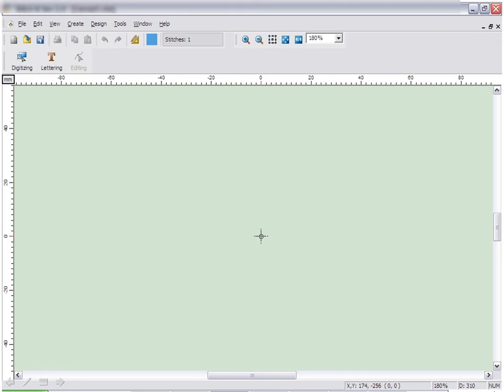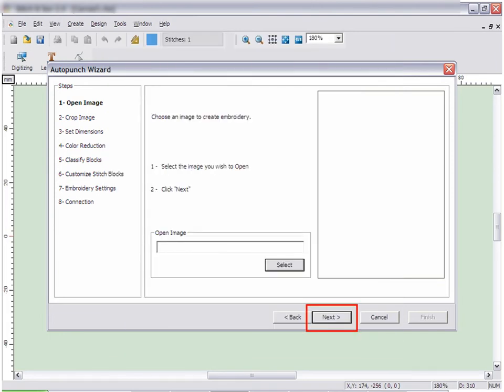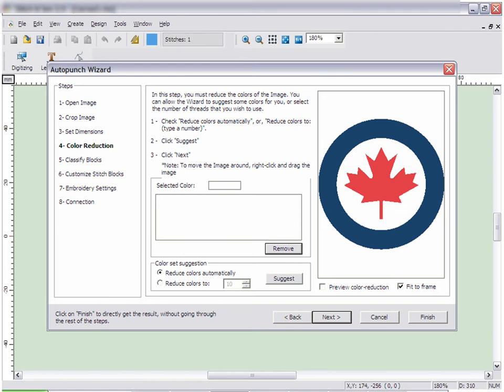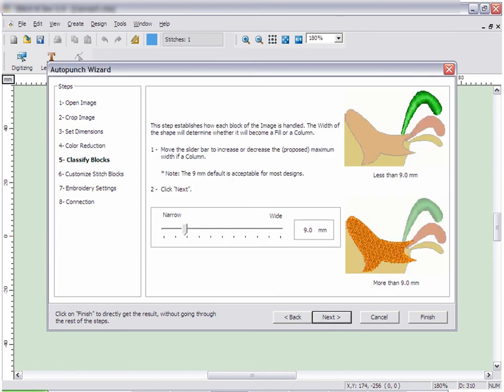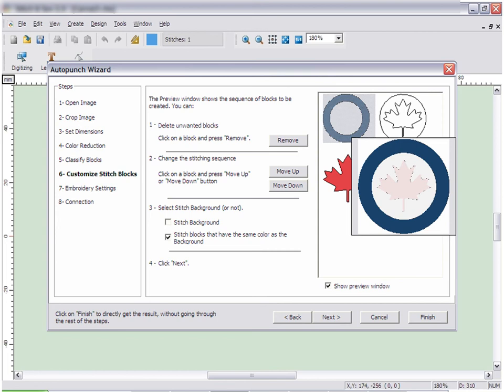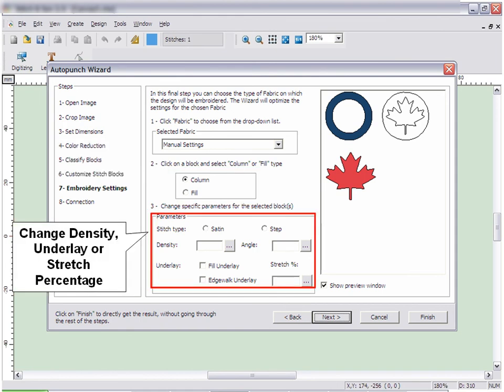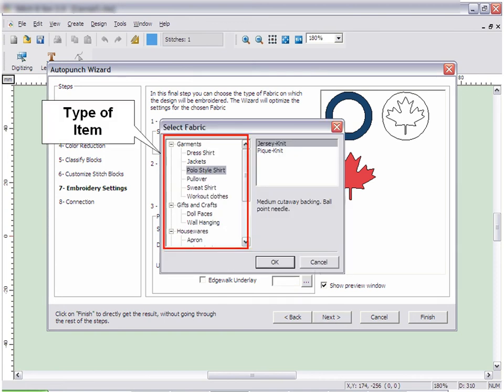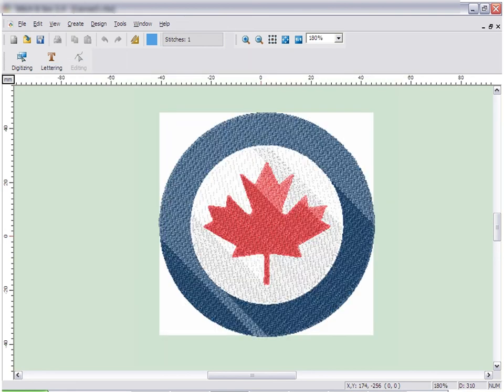Stitch and Sew (SnS) embroidery software Tutorials Lesson 16 - Autopunch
Series of tutorials for Wavenet-Compucon Stitch and Sew v.2.1 embroidery software

SnS v.2.1 Simply remarkable. Remarkably simple

What is Stitch & Sew (SnS)

SnS embroidery software is the easiest to use embroidery software in the world according to our customers. Forget confusing buttons and options all over your screen. Sns has everything organized in only 3 basic buttons.

Its really easy to use, but at the same time has a large variety of professional functions. We also have ongoing support all over the world, as well as unbeatable prices.

With 100 amazing font styles, autodigitizing, manual digitizing and a full set of embroidery tools, SnS is the simple yet powerful software you were looking for.\

Details:

100 Amazing Font Styles. Create lettering with serif fonts, script fonts, block fonts. Monogram input and Namedrop functions are also available

700+ Free Designs. Choose among a stunning collection of ready-to-be-stitched, professionally digitized embroidery designs. Organised in categories like animals, flowers, sports etc

30 Lettering Frames. Manipulate your lettering in any way. Create lettering in circle, wave form, vertical, horizontal and much more

307 Step Patterns and Motifs. Create unique designs using different patterns and motifs. With an impressive collection of 307 patterns and motifs, you will always find the right one

6 Embroidery Recipes. Create beautiful embroideries choosing among many embroidery recipes like normal fill, satin line, applique, cross stitch, column and more

17 Stitch types. Satin or Step Satin, Sequin or Motif? Let your inner artist out and create wonderful embroidery designs

4 Auto-Digitizing Functions. Create embroidery designs in seconds using autopunch, photostitch, autocross stitch or Hyperfont

13 Languages. Most people in the world can use SnS v.2.1 in their native language. We try to make it convenient for everyone

Forget Dongles
Don’t worry about your dongle not working or lost. SnS v.2.1 embroidery software works without a dongle. Plus you can install in up to two computers with one license!

With every SnS v.2.1 new or update license you will also receive a code to use Spark for free for 2 months, no payment required. Spark is the first embroidery software for android smartphones and tablets in the world.